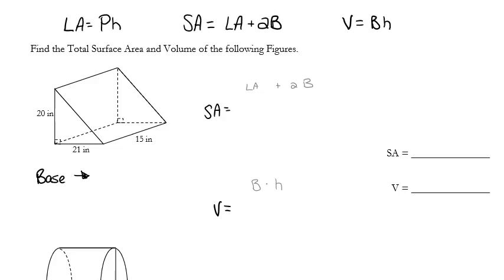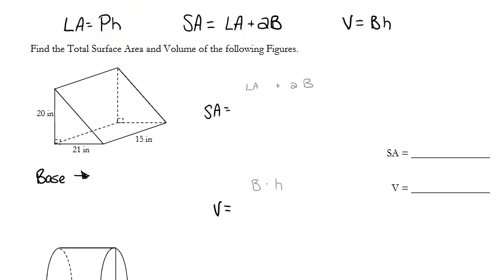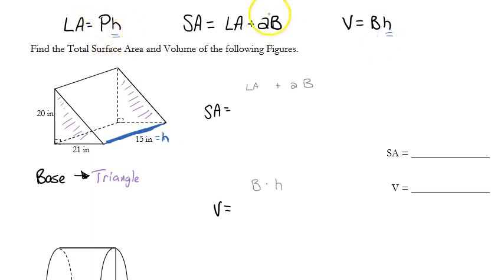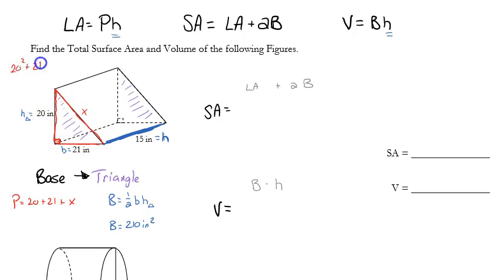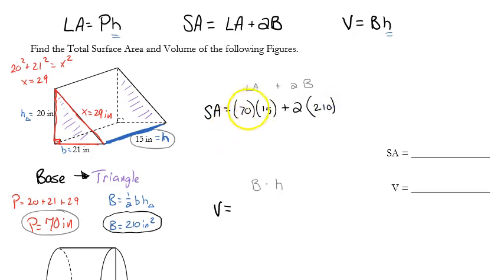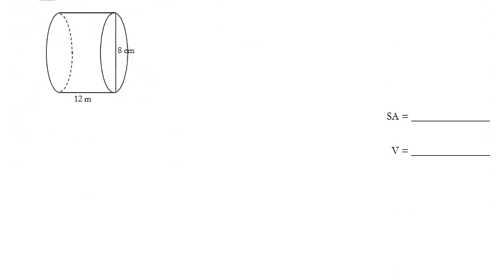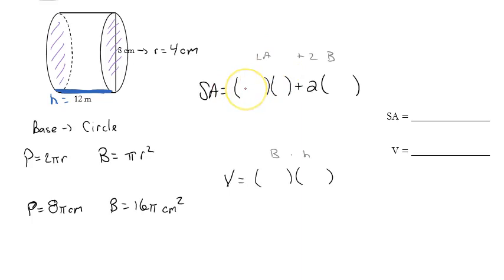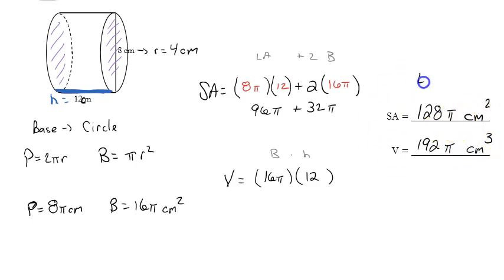U12 Prism and Cylinder